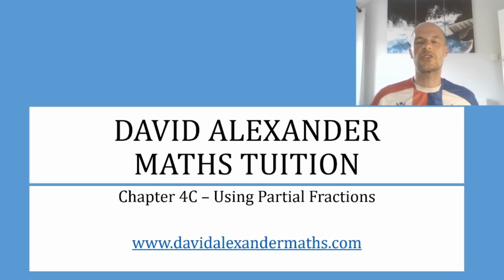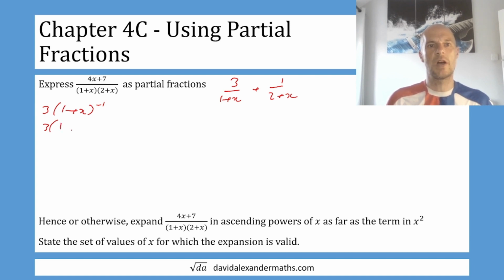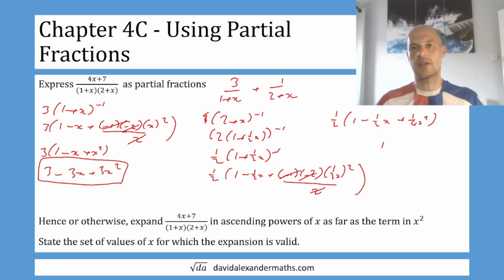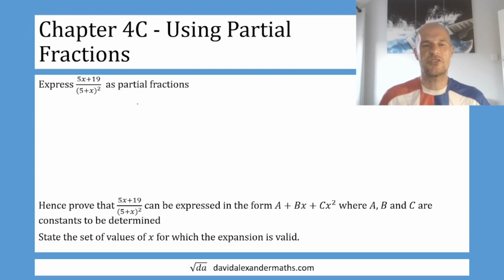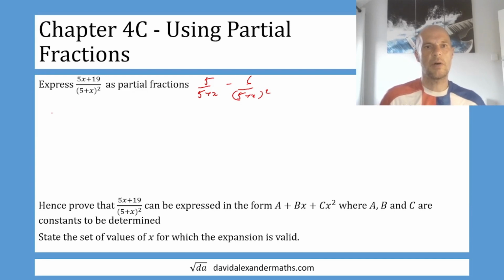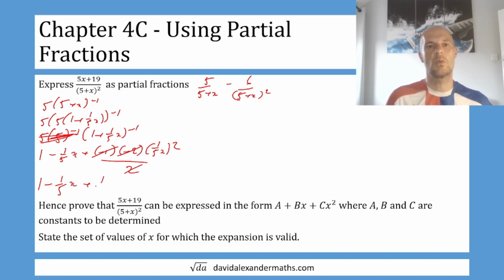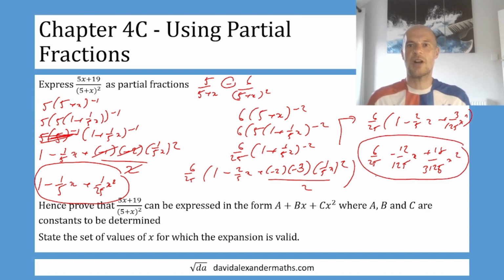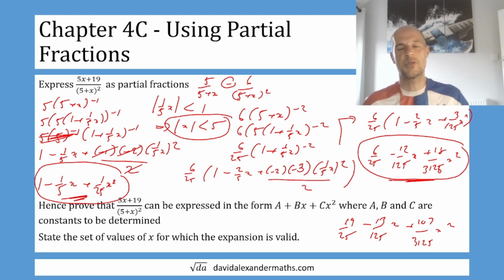Year 13 Maths Chapter 4C: Using Partial Fractions